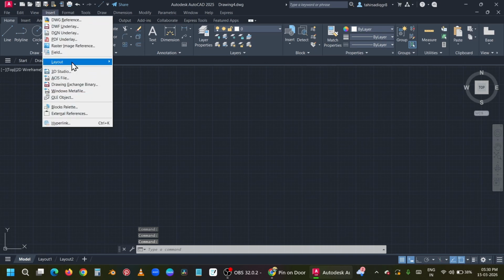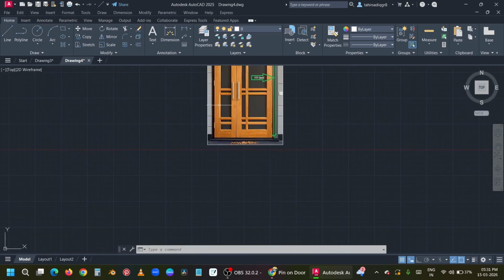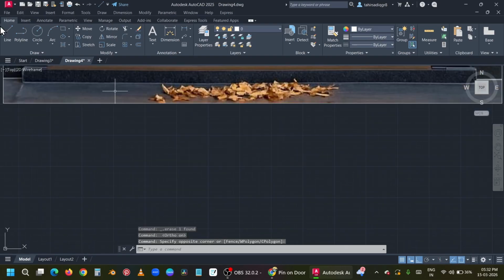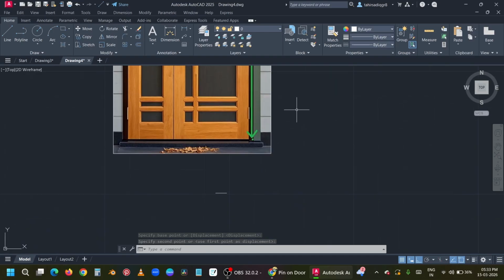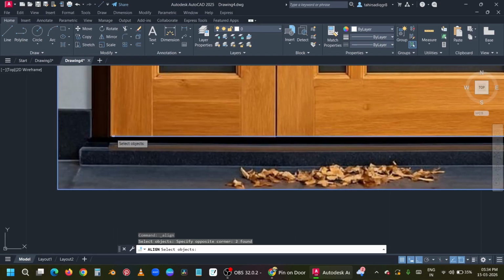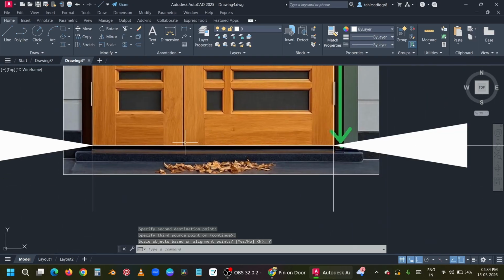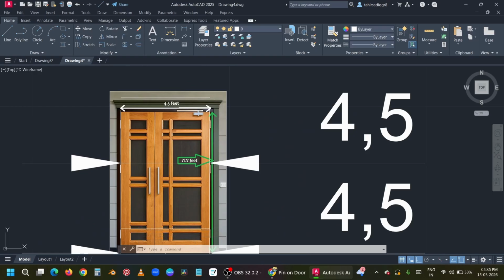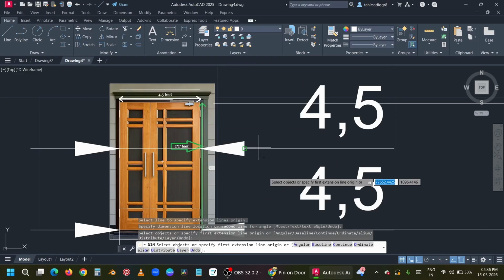Find the Missing Door Height Using AutoCAD | Practical CAD Exercise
In this AutoCAD practice exercise, only the door width (4.5 feet) was known.

Using AutoCAD tools and proportional analysis, I calculated the missing door height step by step. This video demonstrates how AutoCAD can help determine unknown dimensions from a reference measurement.

This exercise is useful for students and beginners learning CAD drafting and dimension analysis.